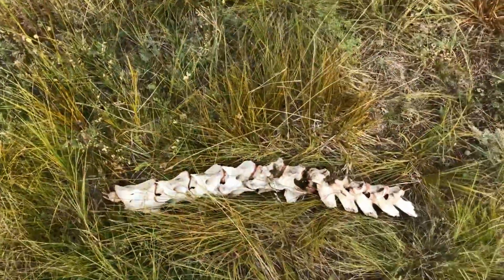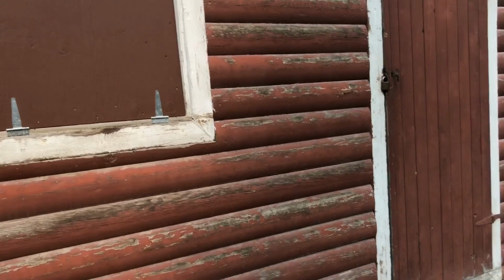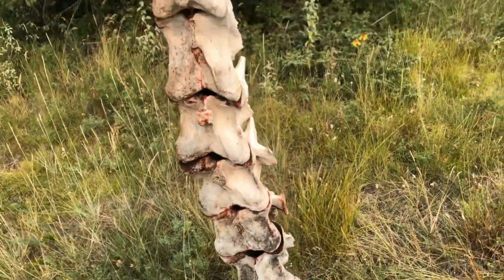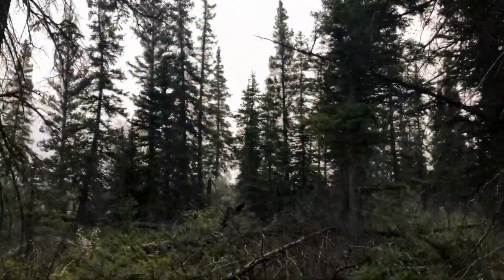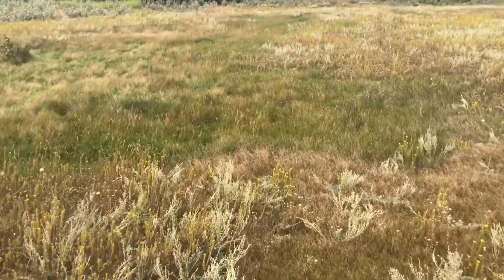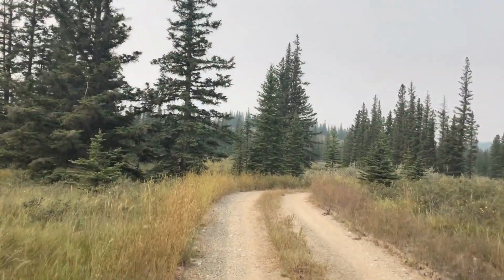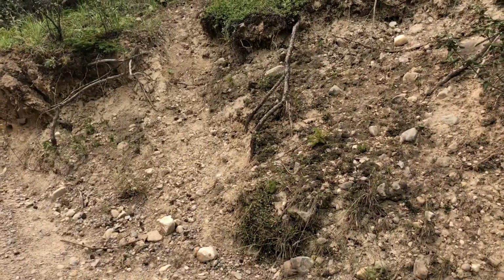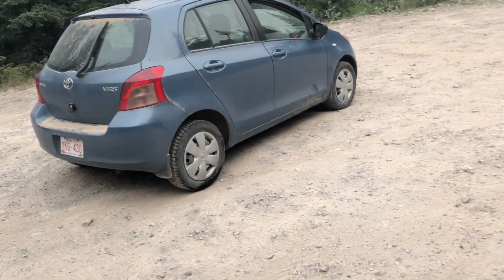Rockies Day Hike #9: Jasper House site and to the dressing room of a Hollywood bombshell. 2018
Hiking to the old Jasper House site and along the way seeing this old warden cabin.
Timestamps:
5:51 Bridge and Devonna Warden Cabin
10:08 "Dressing room"
14:43 Spinal column and flood barrier
20:10 Losing the trail, beginning to "spitball"
26:00 Jasper House Site
35:22 Encountering 2 black bears (not on camera)
44:14 Exploring mystery Celestine road side trails

I've walked by this road heading down to the Jasper site several times and wondered about it. Then I found the hike described in Don Beers book "Jasper-Robson: a taste of heaven". Finally I read about who inhabited the warden cabin for a short time. I woke up to a smoke day...so why not?

Unfortunately my car is terribly equipped to go down this road. I ended up with some trouble on the way out. but after an hour of reaching underneath to scoop out rocks and some help from a good guy who came along it ended up alright.

BONUS: On the way out of Celestine road too I couldn't help but explore some of it's side trails. One of them turned out to be the original road.

Intro Music

Props to martyupnorth and mattyoutdoors for inspiring me to share my adventures.

Get out there and hike!